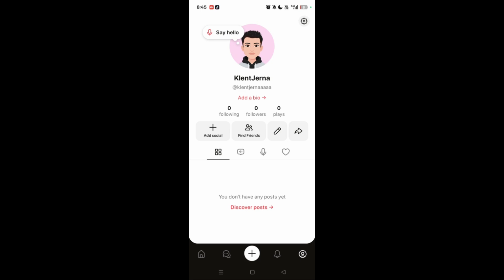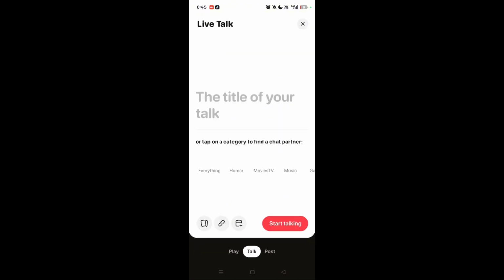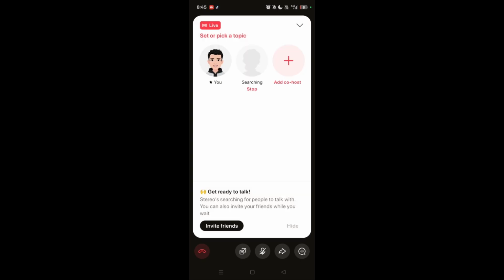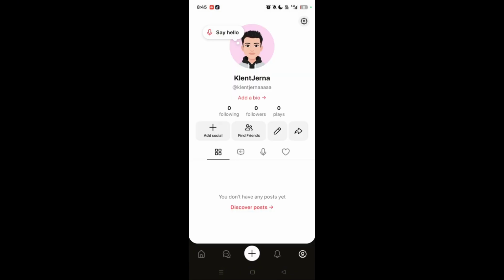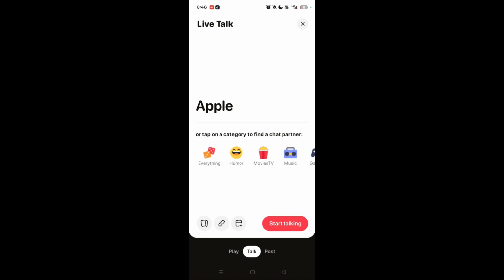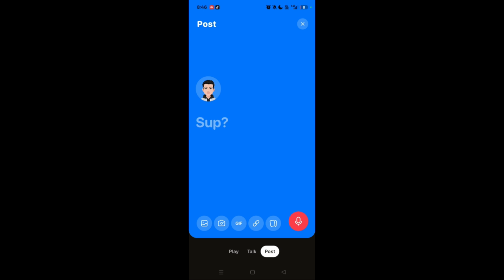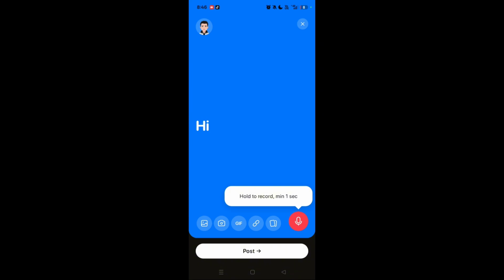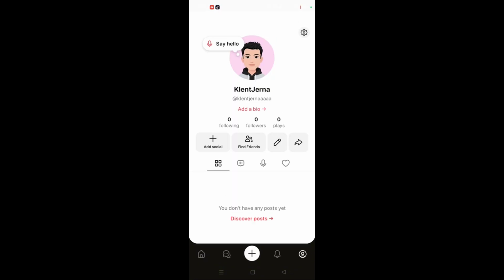How to Post in Stereo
Learn how to post on Stereo step by step. This guide shows you how to create and share your content, add text, images, or audio, and manage your posts to engage with your audience effectively. 📝📱🎙️